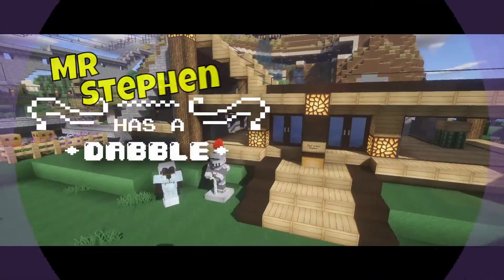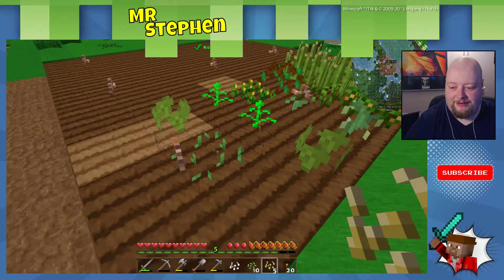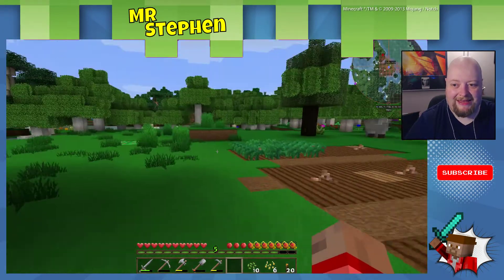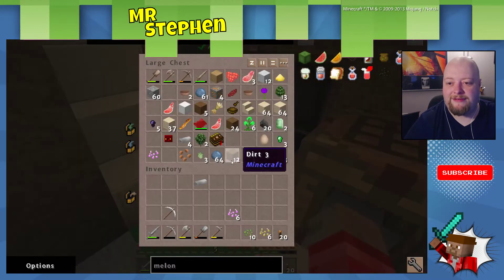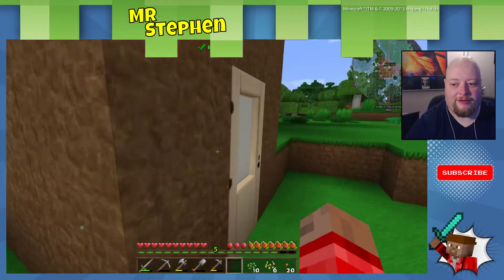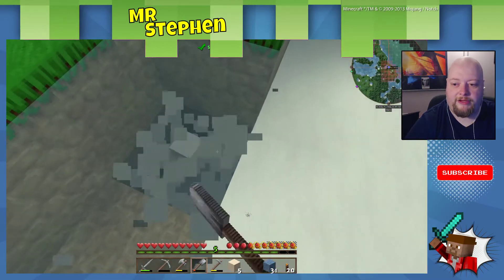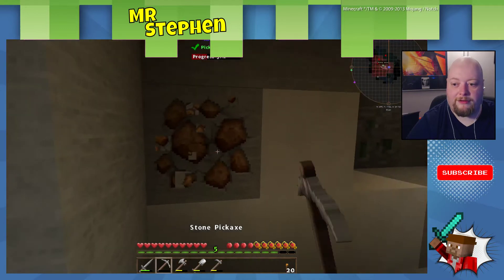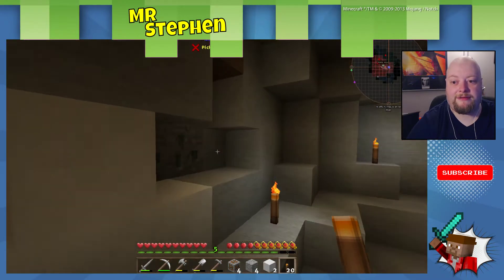Minecraft New Frontier - A Mr Stephen let's play Video | #4 Starting Tinker's + A Bit Of Mining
Watch Mr Stephen take on the challenge of the New Frontier Minecraft mod pack. Playing in Survival mode, using BCUK's own servers, Mr Stephen journies through the tantalising world, exploring the delights this mod has to offer.

Are you ready for the challenge?

GNU Terry Pratchett